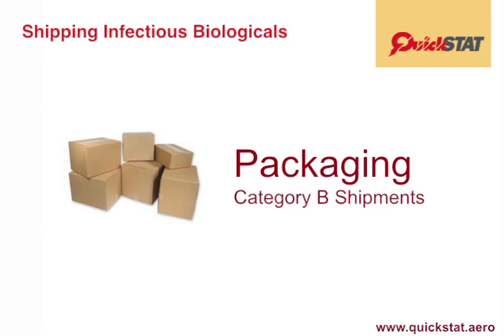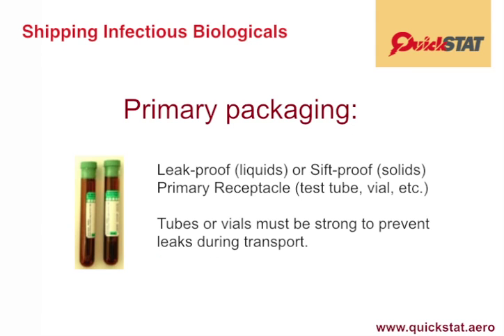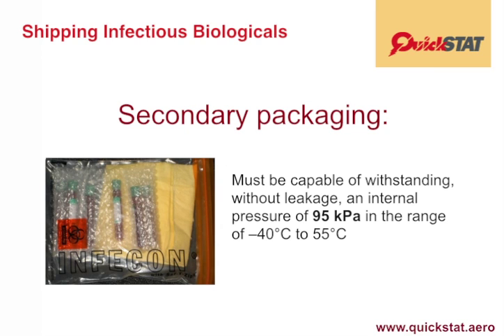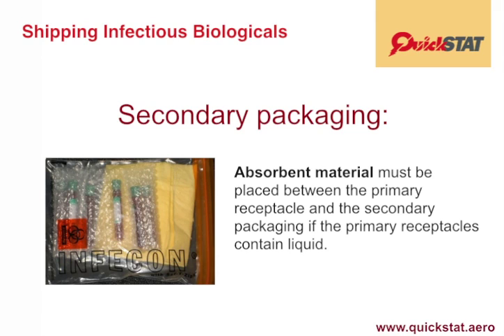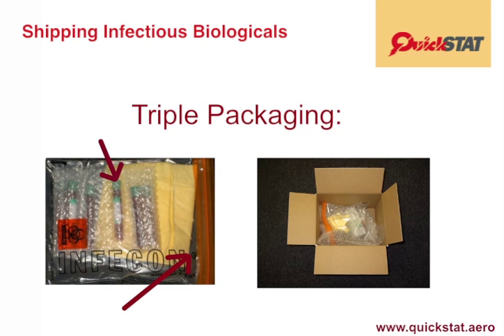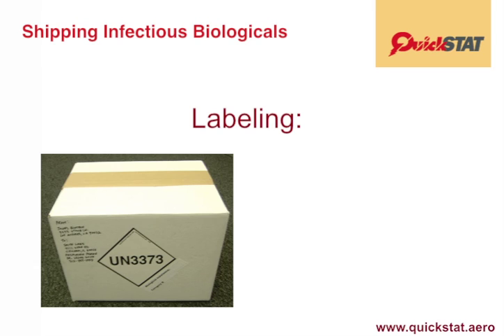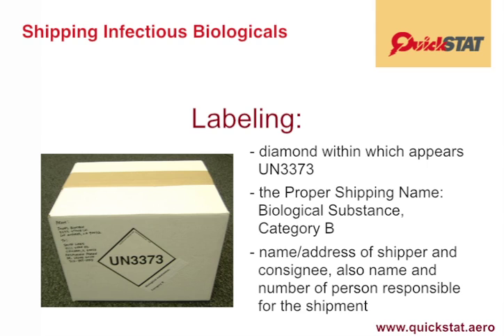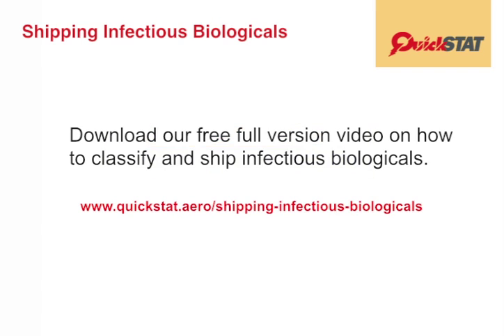Packaging of Infectious Biologicals Category B